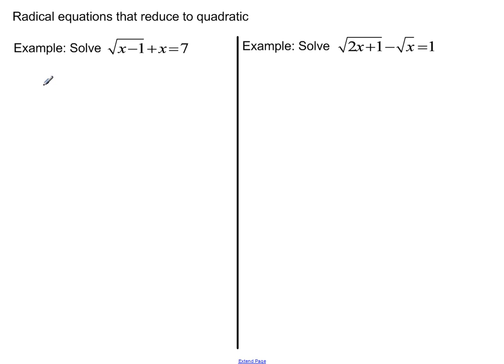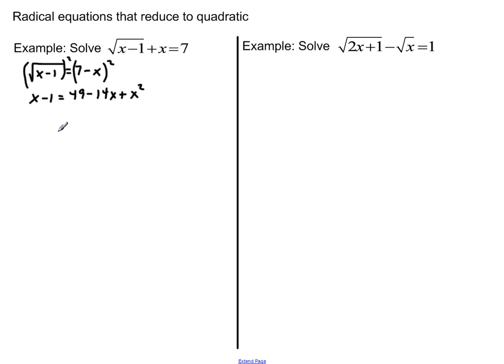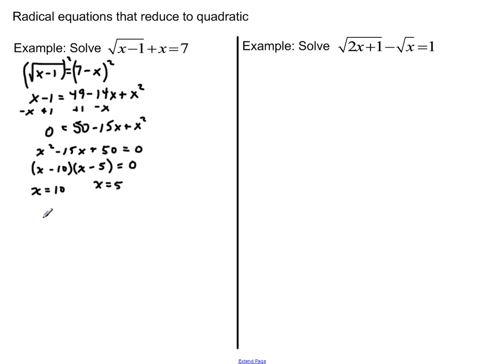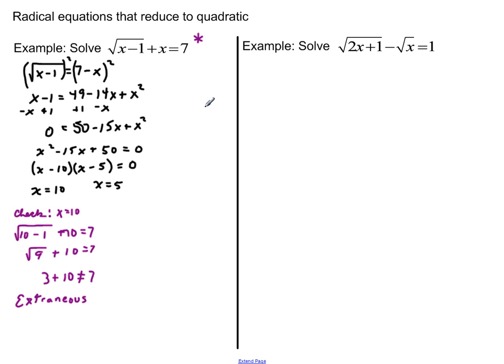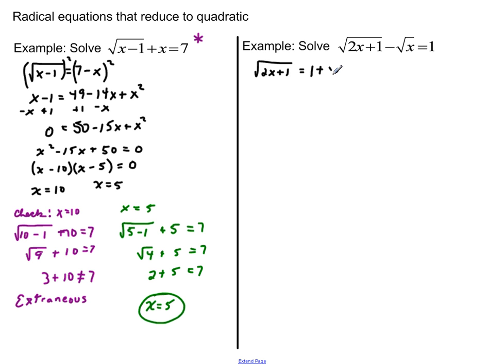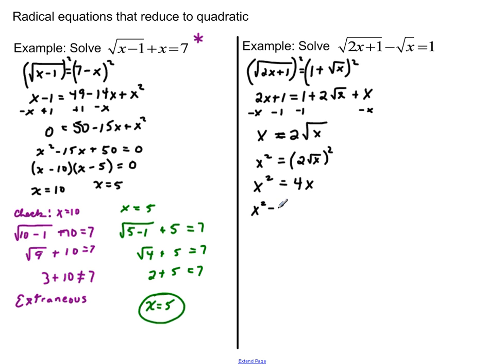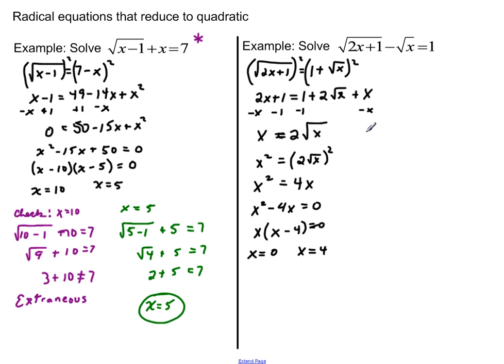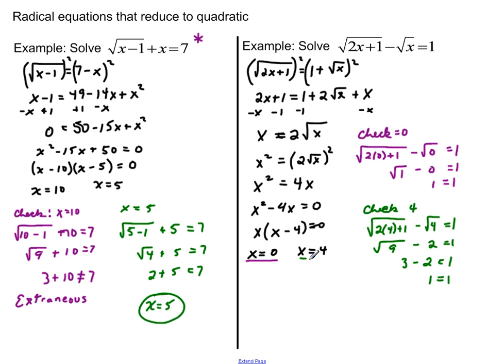Ch9s3C QuadFormEquations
Chapter 9 Section 3 - Quadratic Form Equations